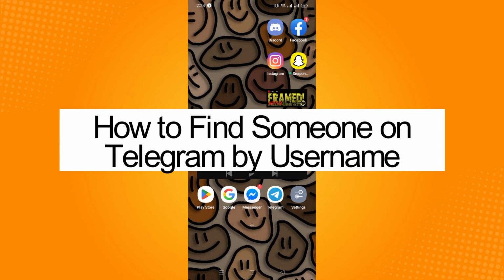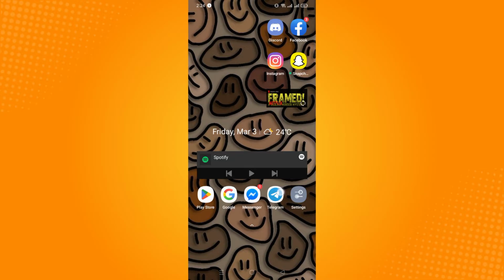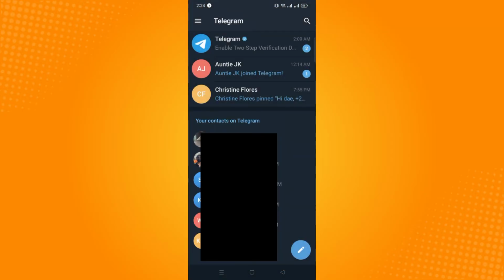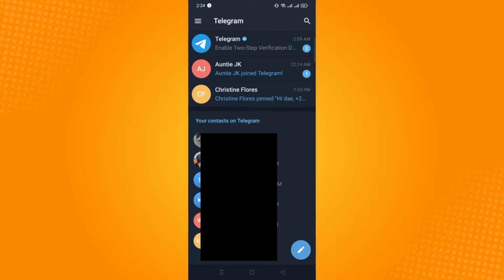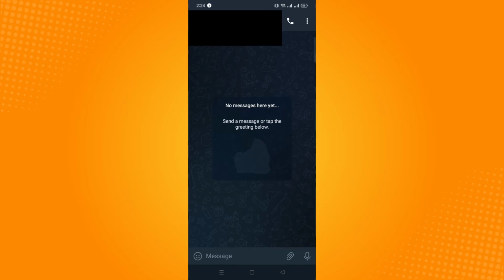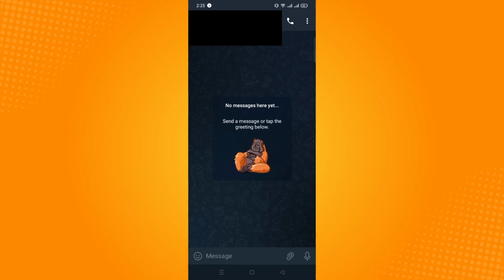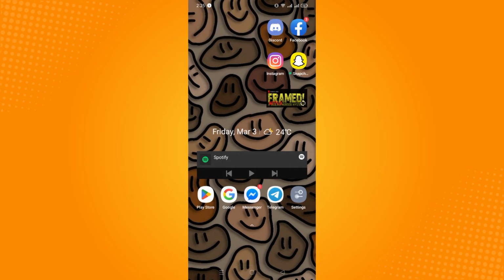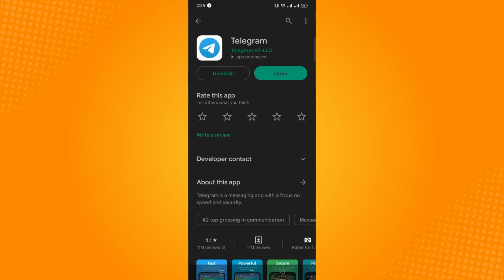How to Find Someone on Telegram by Username (2023)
Learn‎‎‏‏‎ ‎How to Find Someone on Telegram by Username

In this video I will show you‏‏‎ ‎how to find someone on telegram by username